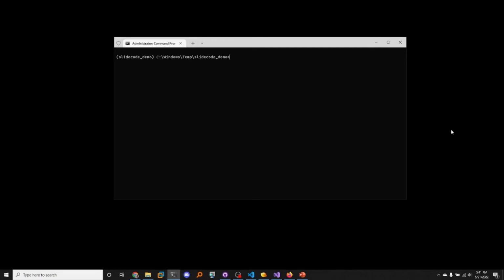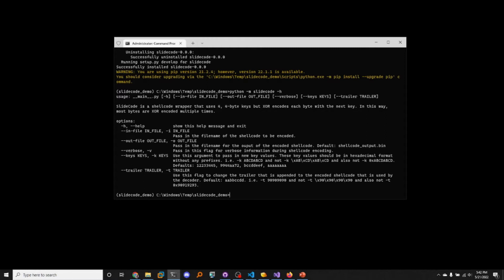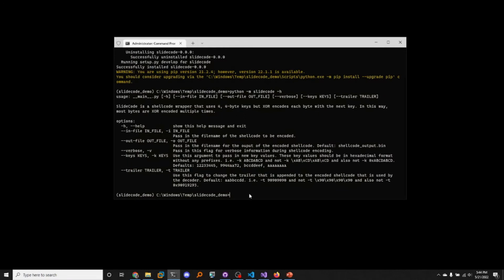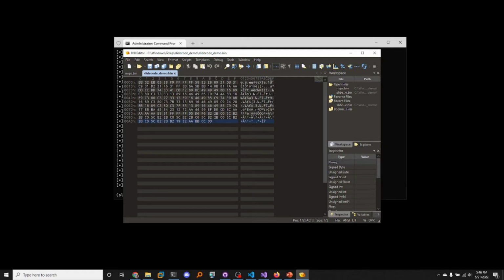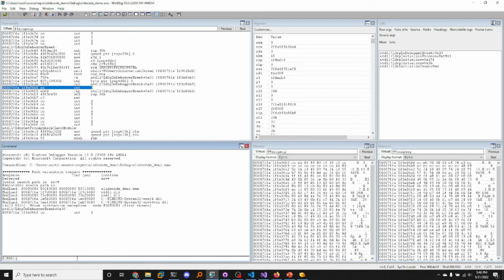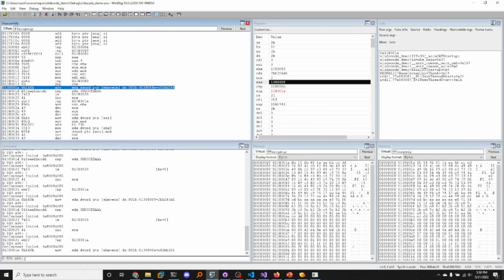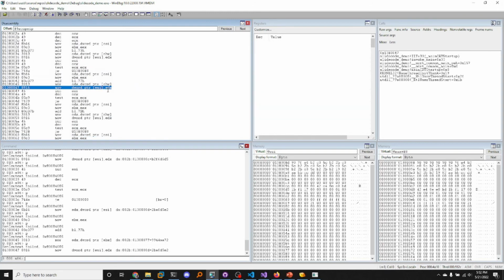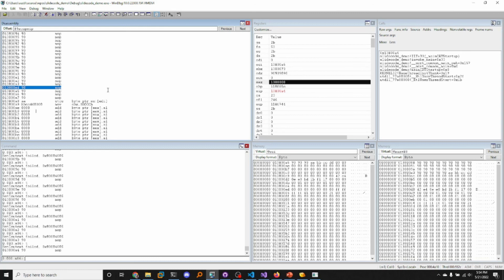Slidecode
For CSC842 Security Tool Development, Slidecode is an Intel 32-bit shellcode encoder.